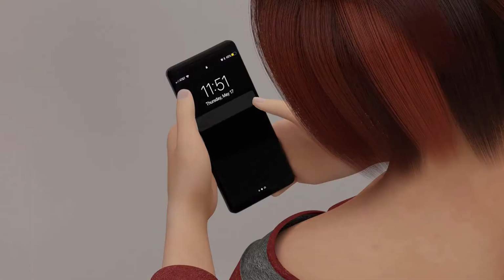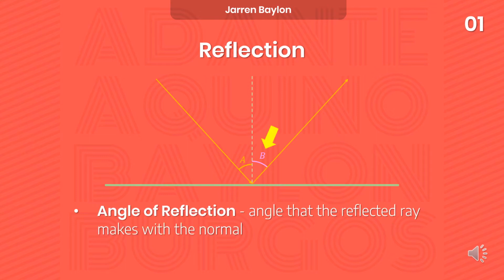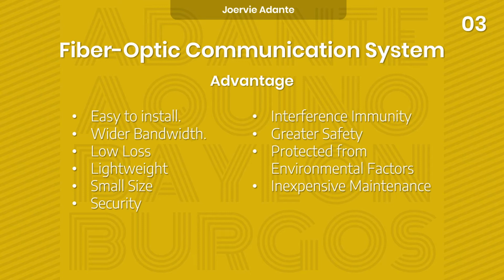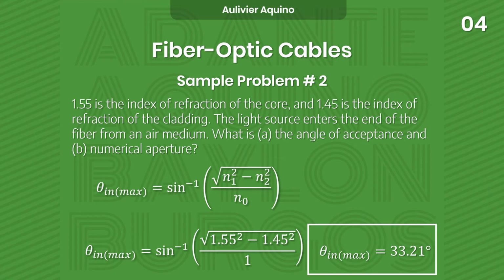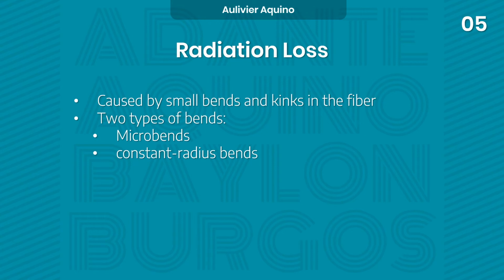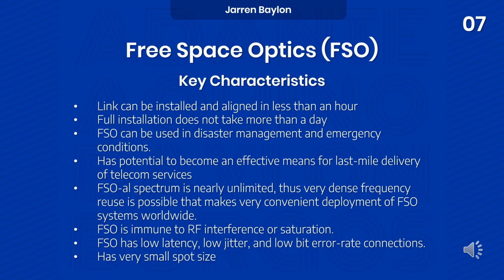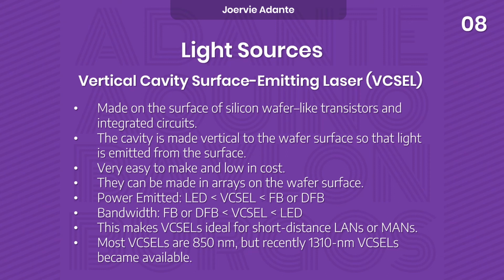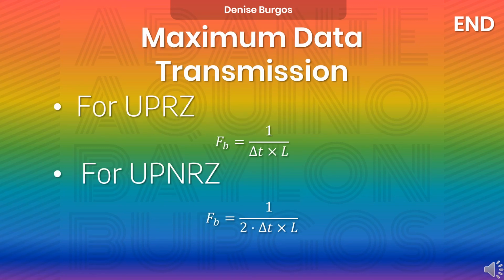Optical Communication Systems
Topic 14 :Optical Communication Systems
(Remedial)
Group 9
ADANTE, Rod Joervie P.
AQUINO, Aulivier Gilchrist Q.
BAYLON, Jarren Michael S.
BURGOS, Denise L.
ECEA114/B11